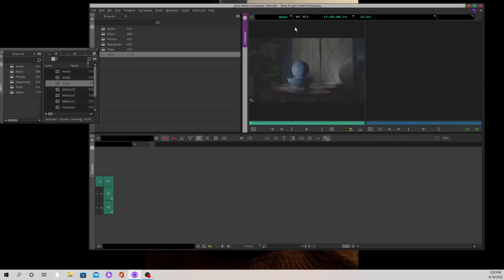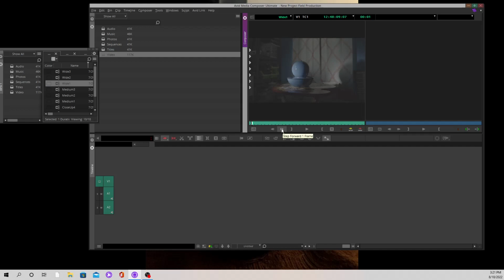Adding Video to Timeline